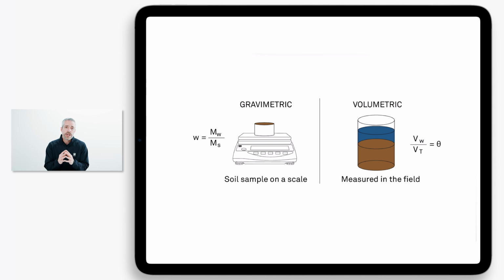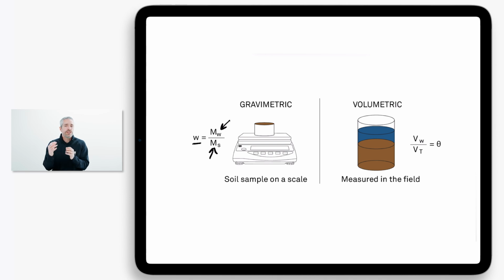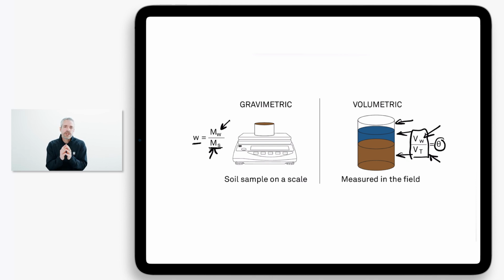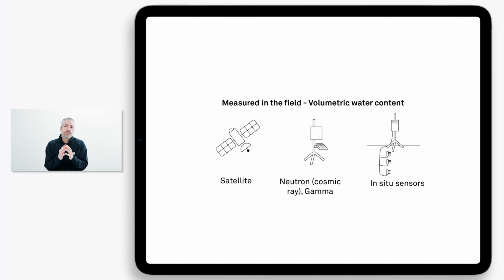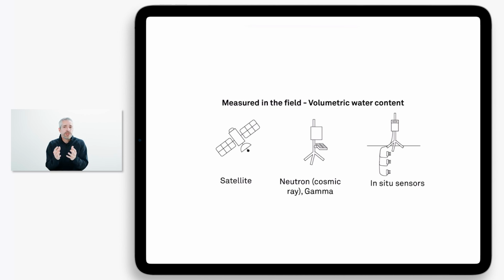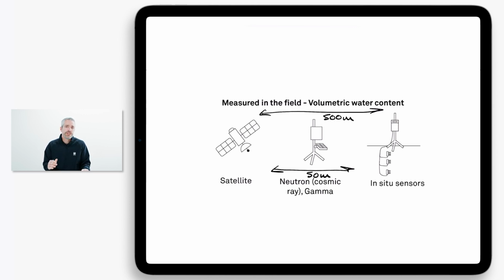Understanding soil water content—Methods and challenges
Discover the various techniques for measuring soil water content and the challenges associated with each method. Whether you're a researcher, farmer, or just curious about soil science, this four part series will give you a solid foundation.

Join Dr. Colin Campbell, Senior Research Scientist at METER Group, as he provides an insightful overview of soil water content measurement. In this first video, you'll learn about:
- Why Measure Water Content?: Importance for water balance and plant health.
- Gravimetric vs. Volumetric Water Content: Key differences and applications.
- Remote Sensing: Using satellites for large-scale water content measurement.
- Neutron and Gamma Systems: Mid-range measurement techniques and their limitations.
- In-Situ Sensors: Detailed methods for accurate field measurements.

For more in-depth information, visit metergroup.com and explore our knowledge base.

Don't miss this comprehensive guide to soil water content measurement.